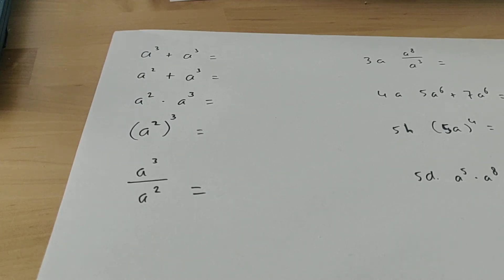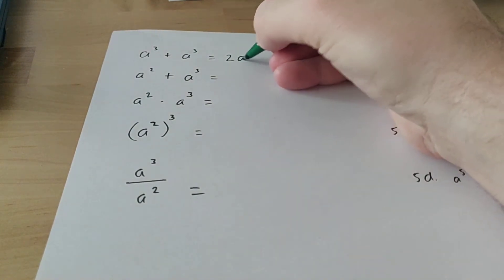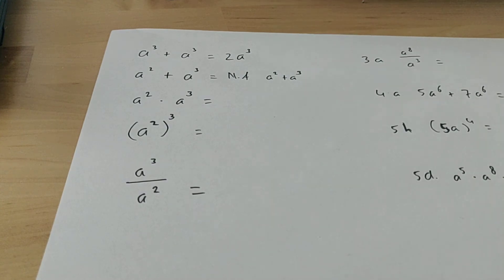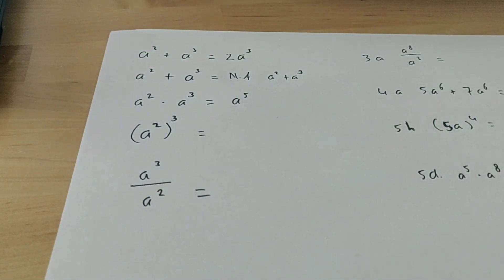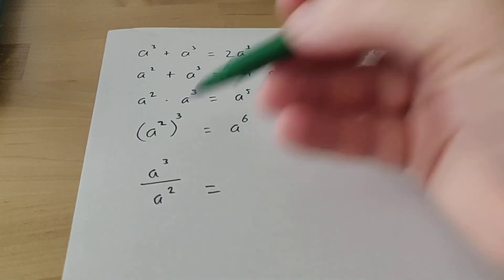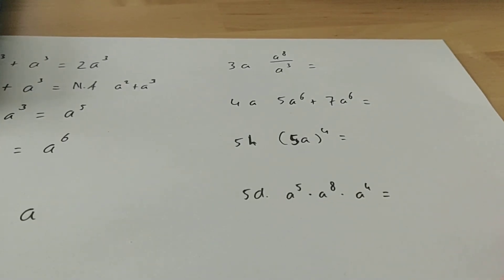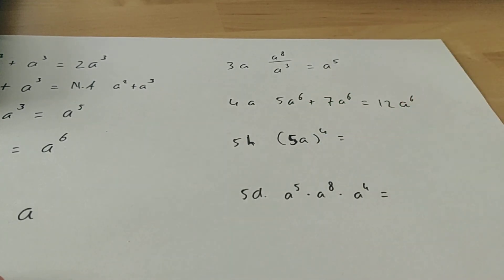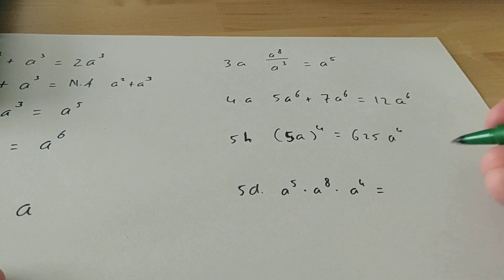3Ht - algebra rules